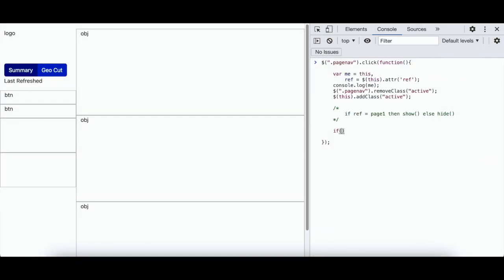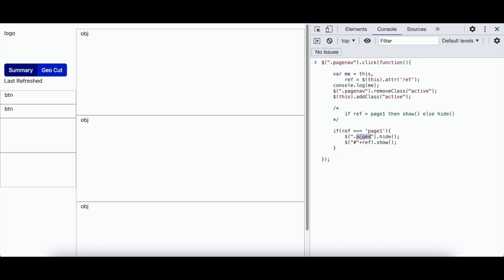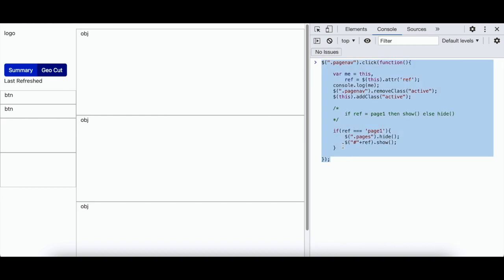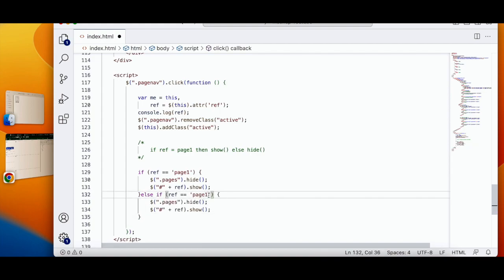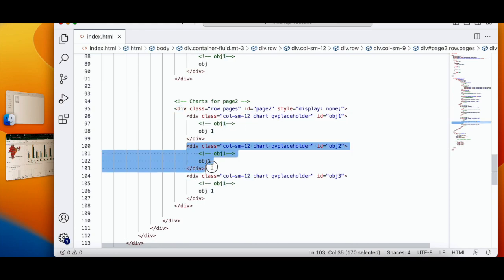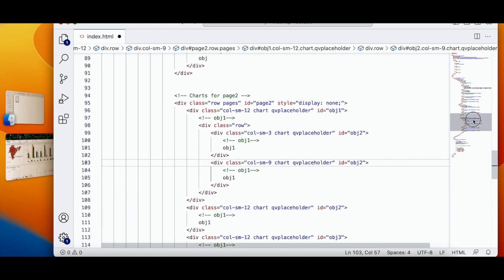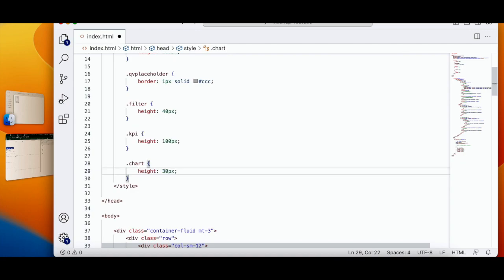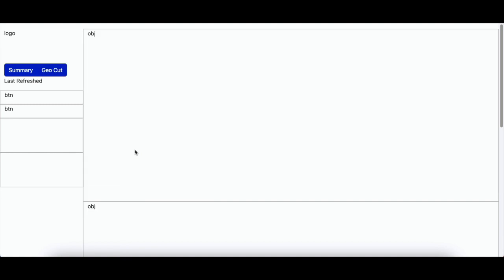Qlik Mashup Part 5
Learn about Qlik Sense Mashup.
How to create a qlik mashup
How to create a custom mashup
How to create an HTML template for mashup
How to integrate HTML template in a mashup
How to style an HTML template in a mashup
How to add qlik charts or qlik objects in a mashup
How to style qlik charts or qlik objects in a mashup
How to add navigation to switch between pages in a mashup